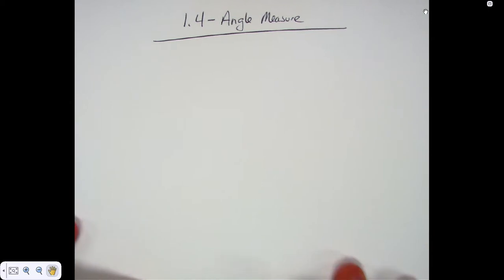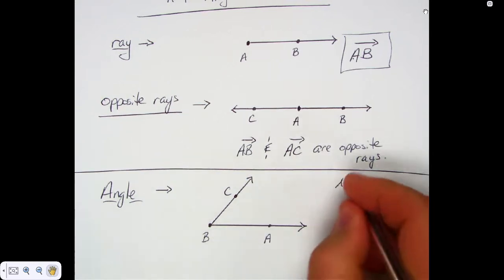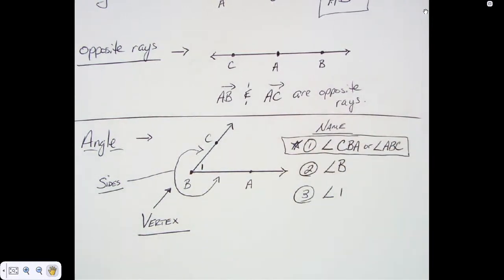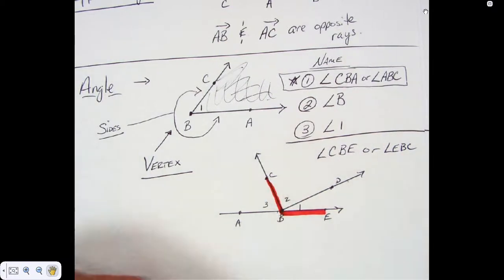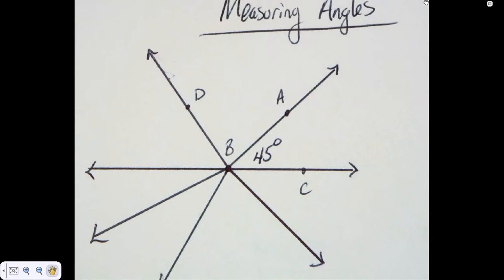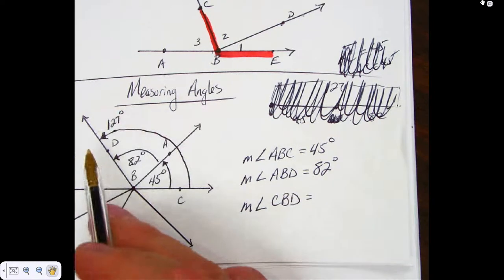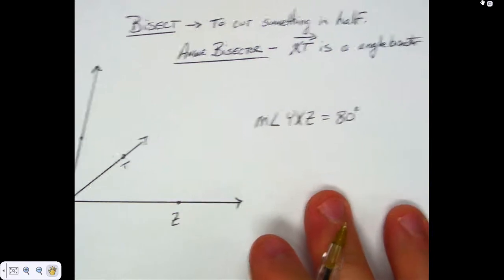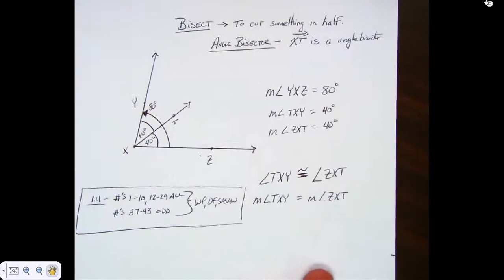8 25 14 G 1 4